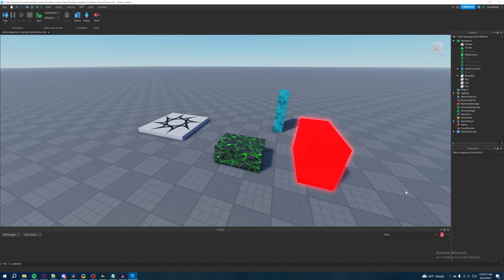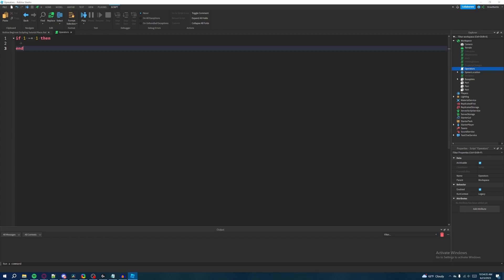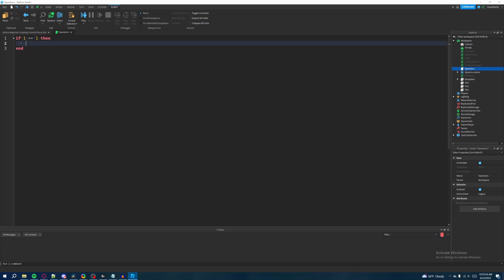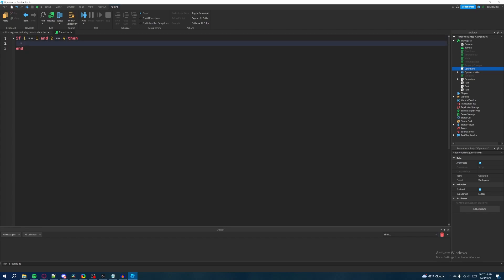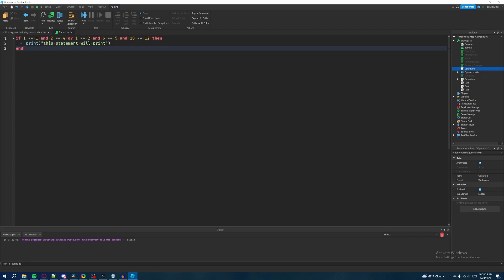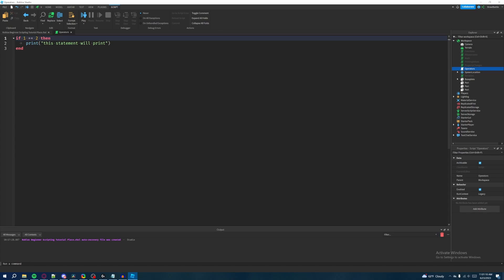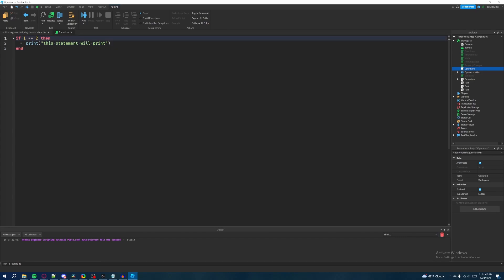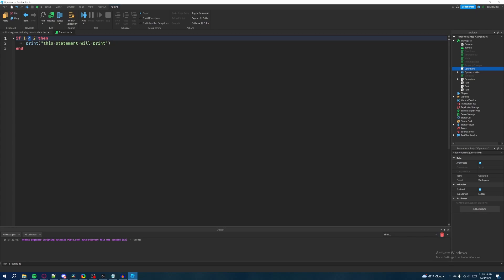Roblox Beginners Scripting Tutorial #12 - Operators (2023)